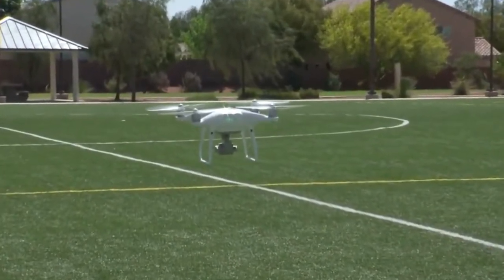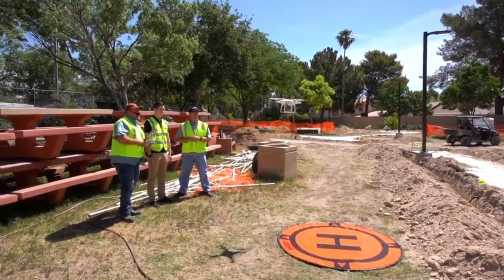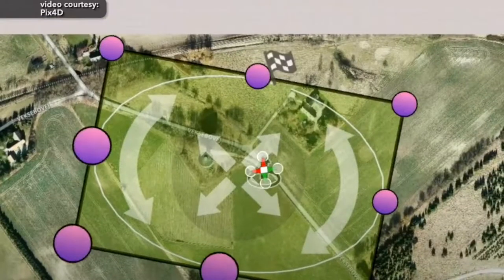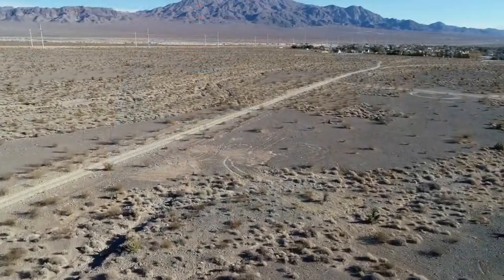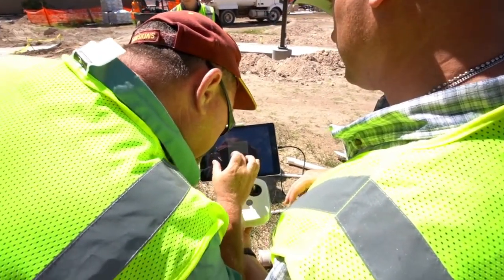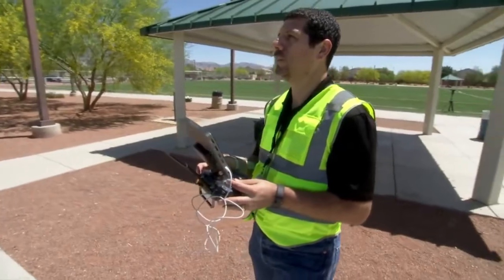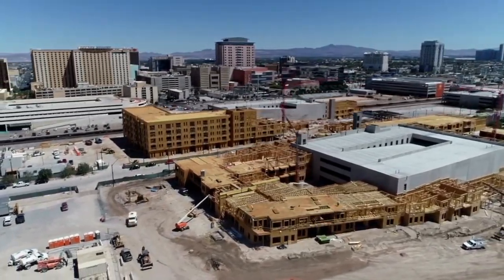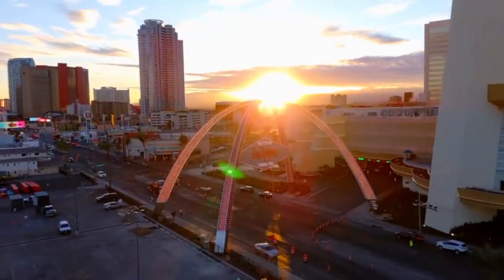Science is Everywhere Day: City of LV Drone Program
The City of Las Vegas keeps up with new technologies with its drone department. From public safety to video production, we show you how useful a drone can be for local government.